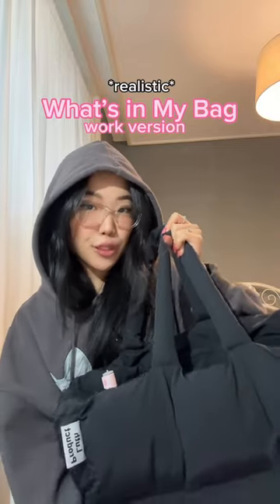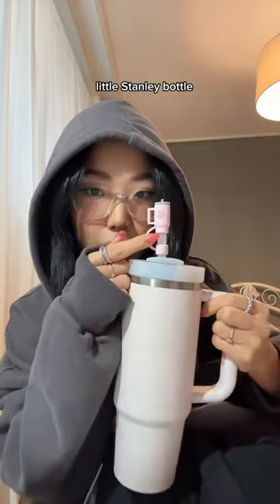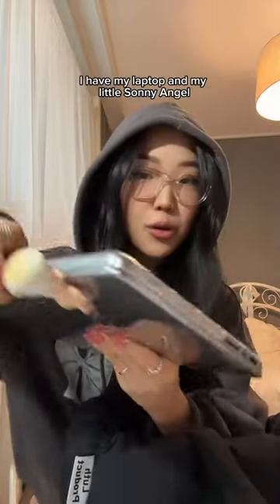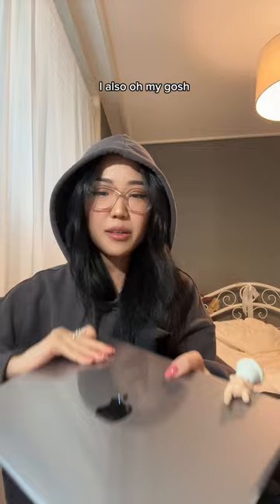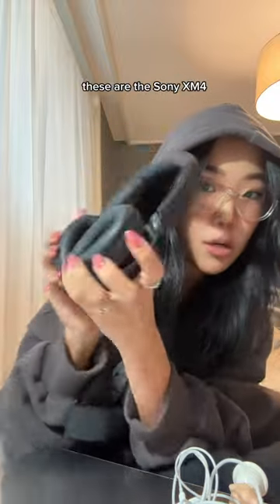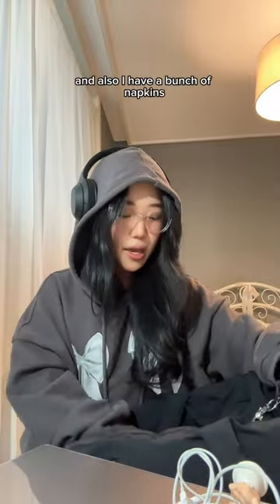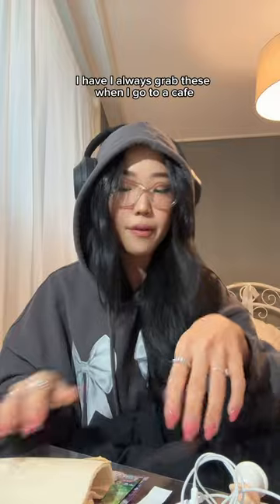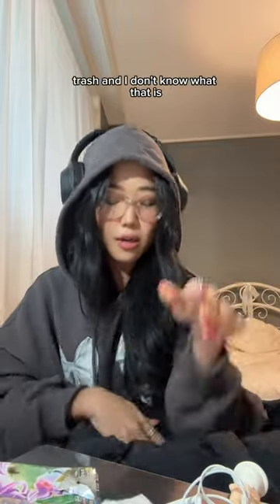*Unfiltered* What’s in my Bag: work edition 👓🔎whatsinmybag